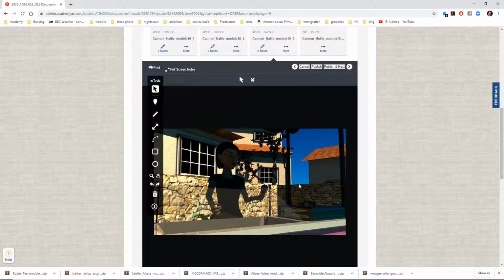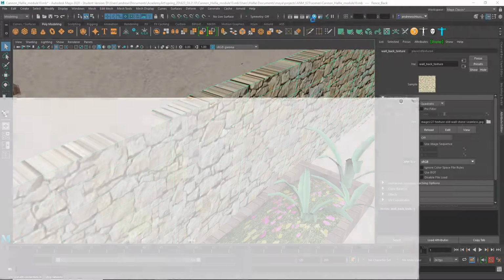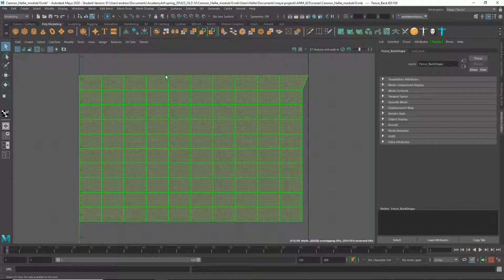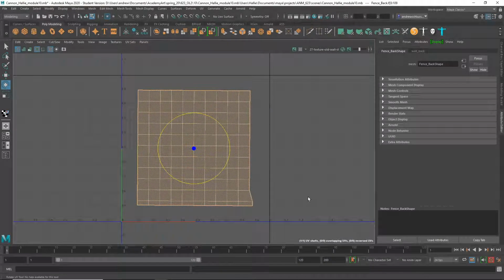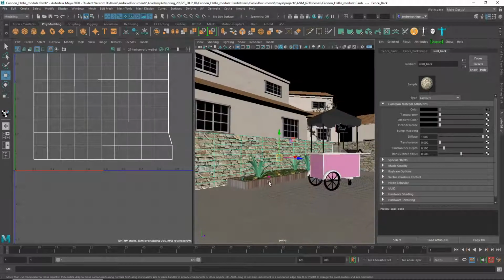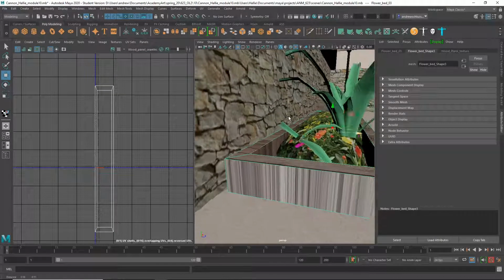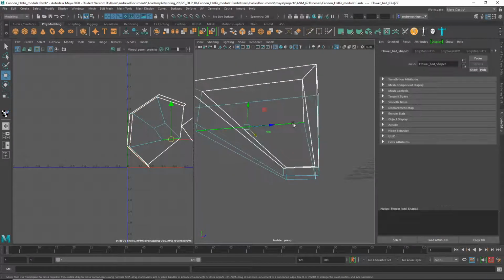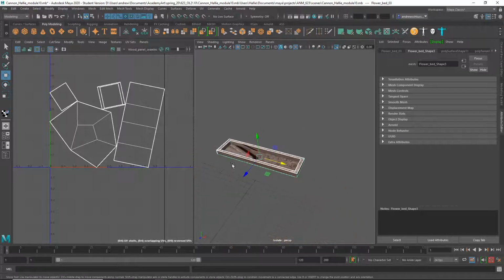spring 20 anm 623 OL2 10 hallie cannon